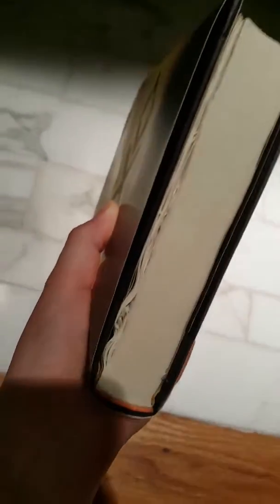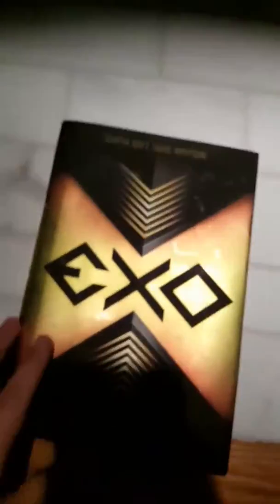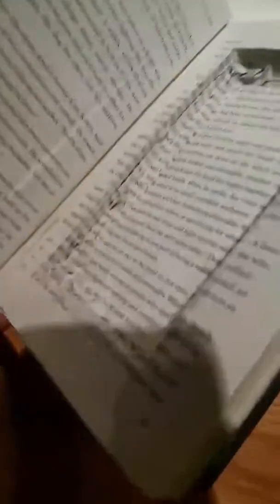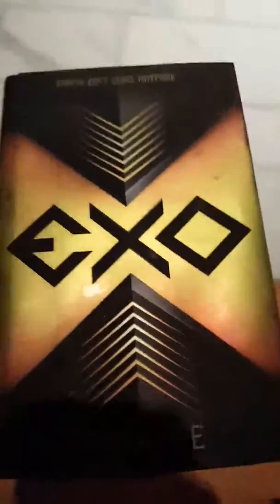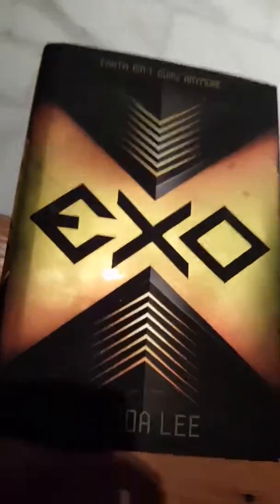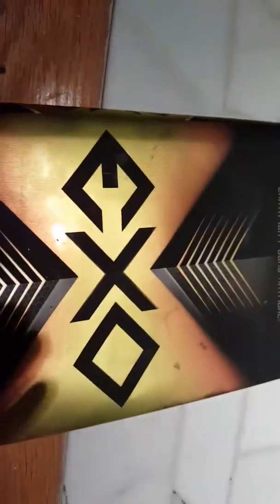Making A Spy Book (results)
The very first attempt at a Spy Book. A short video Andrew made of his success.